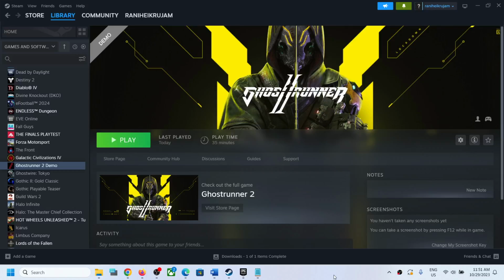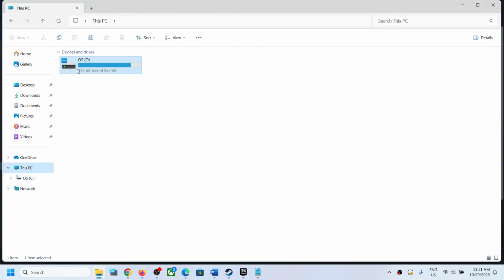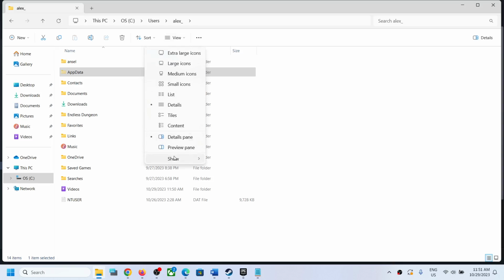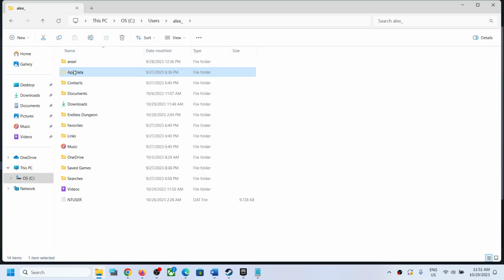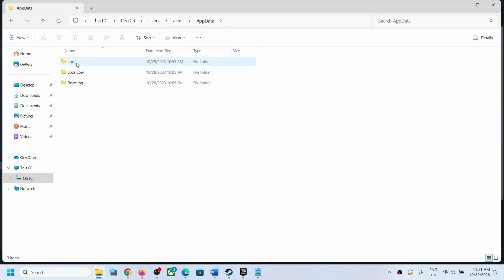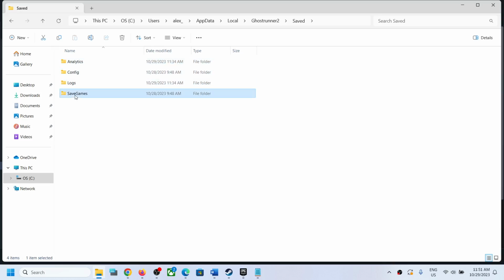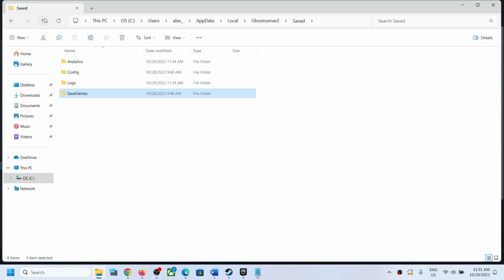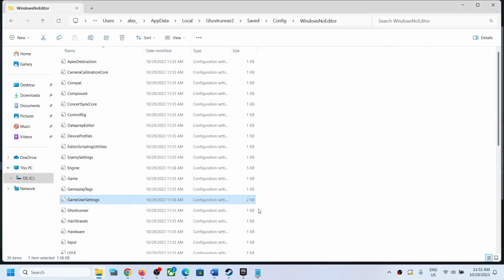Ghostrunner 2: Where Is The Save Game & Config Files Located On PC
Ghostrunner 2: Save/GameUserSettings Files Location,Where To Find The Save/GameUserSettings Game Files For Ghostrunner 2 game On PC